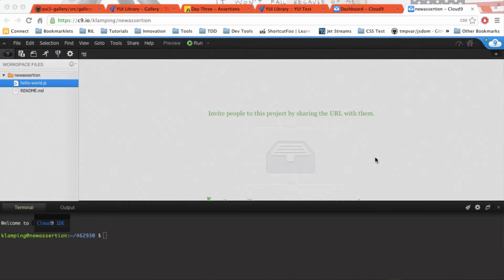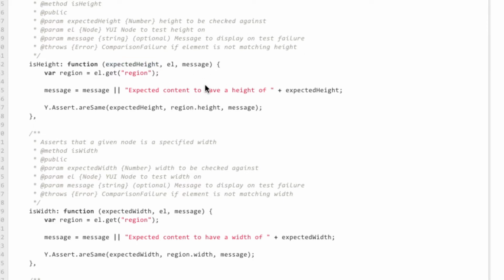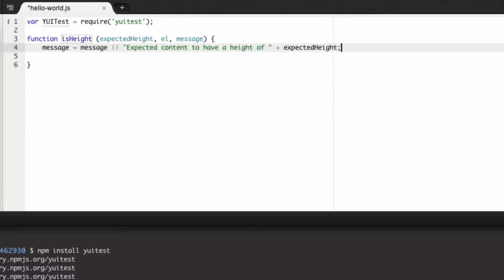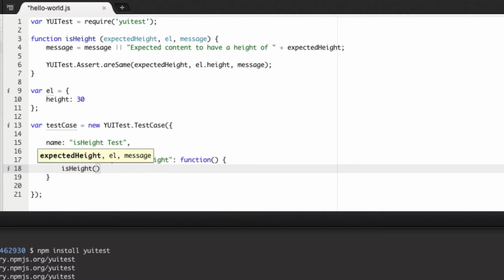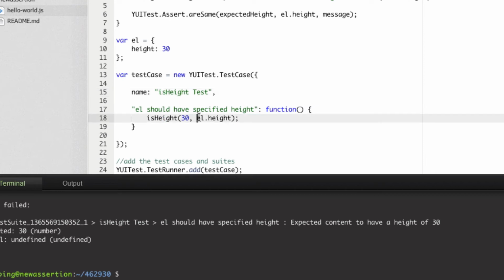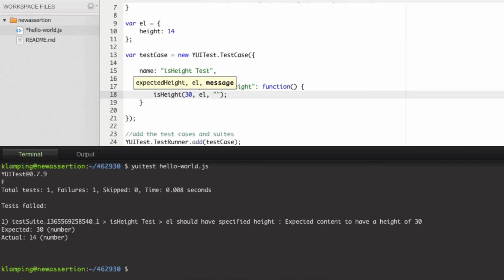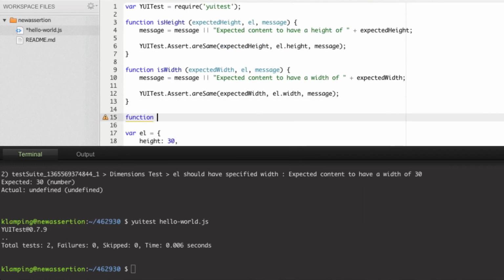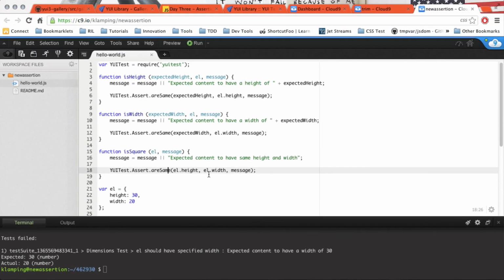Writing your own YUI Test Assertions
Creating custom test assertions can be a great way to write cleaner and easier to understand unit and functional tests. In this screencast, I cover how you might achieve such a thing.